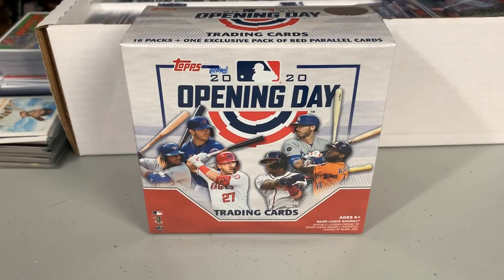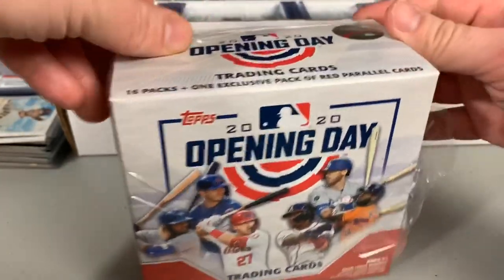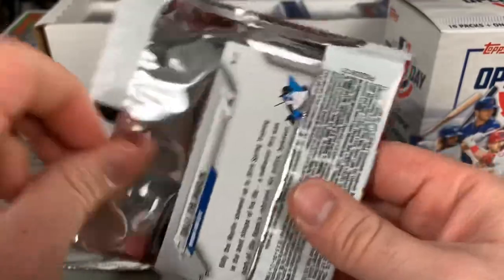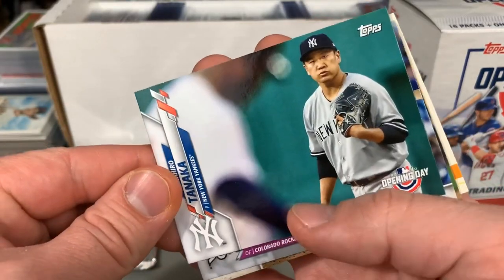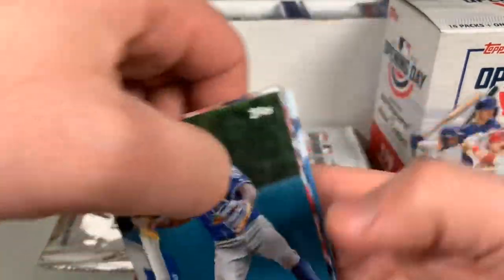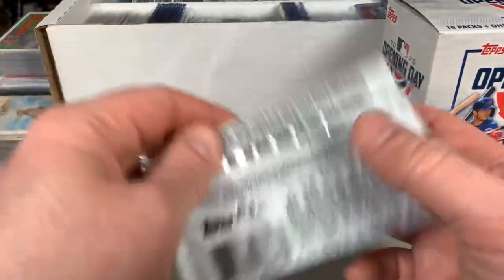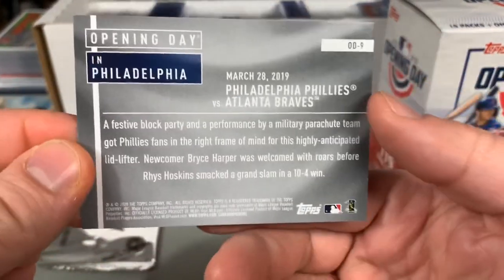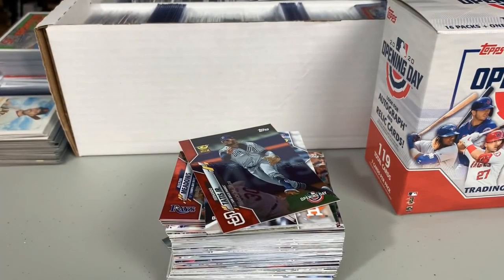2020 Topps Opening Day Retail Mega Box Break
Breaking one retail exclusive mega box of the newly released 2020 Topps Opening Day!